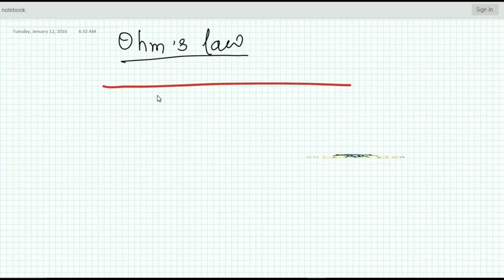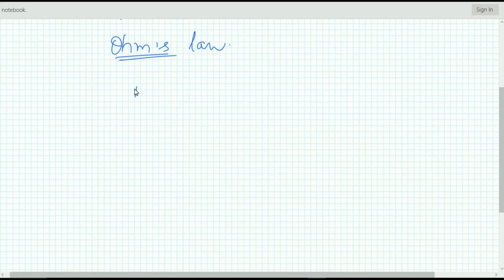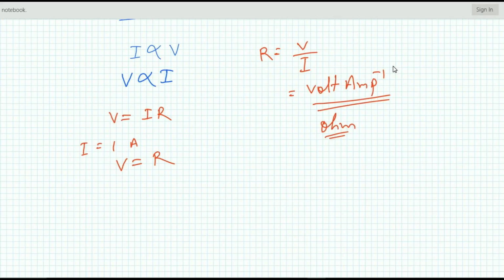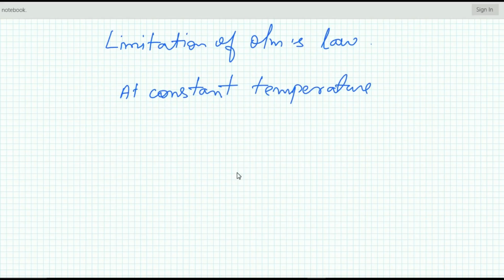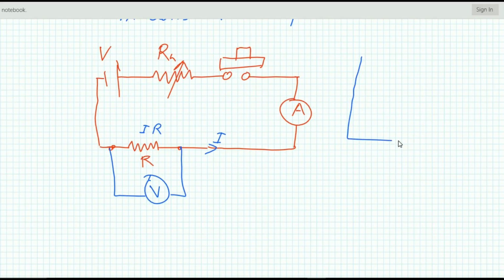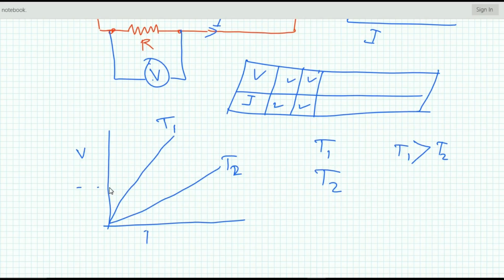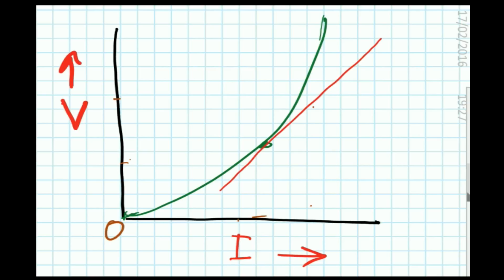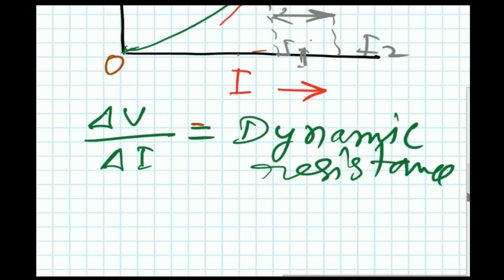Ohms Law Current Electricity Physics for Class 10 Part 4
This video contains details of Ohm's law. V-I curve explanation with a practical electric circuit. V-I curve at two temperature is also explained. Ohmic and non-ohmic resistances etc.